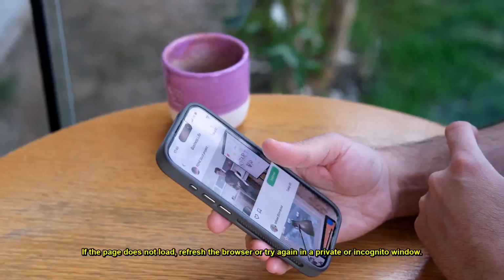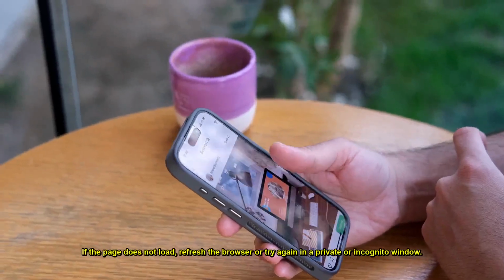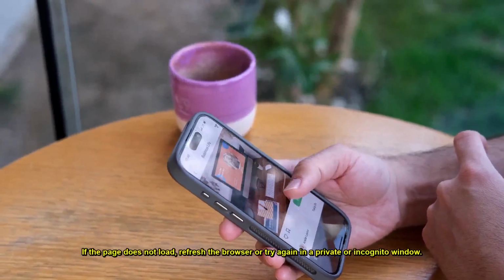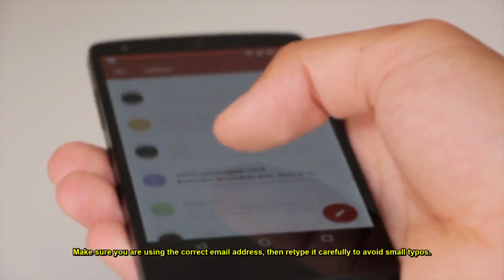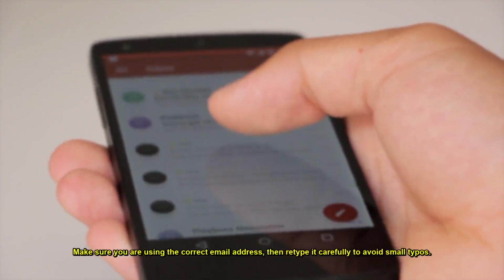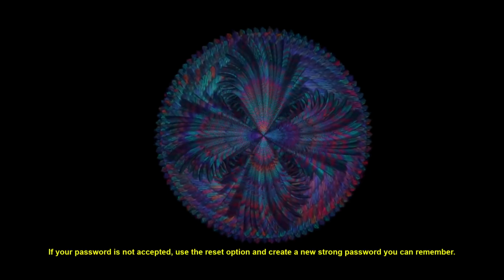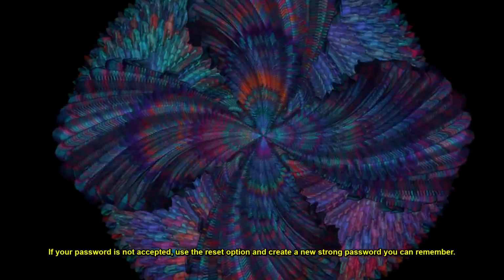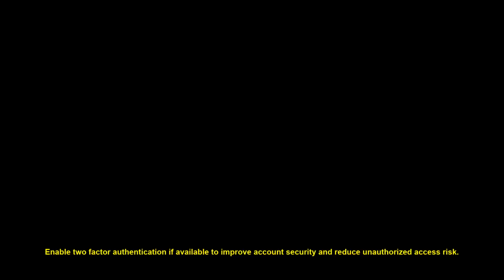How to login to Pinterest - Full Guide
In this comprehensive guide, we walk you through the simple steps to log in to Pinterest, whether you're using a desktop or mobile device. Discover tips for troubleshooting common login issues and learn how to recover your account if you've forgotten your password. Join us in unlocking the full potential of Pinterest and start curating your dream boards today!